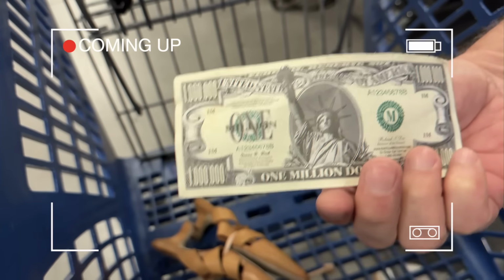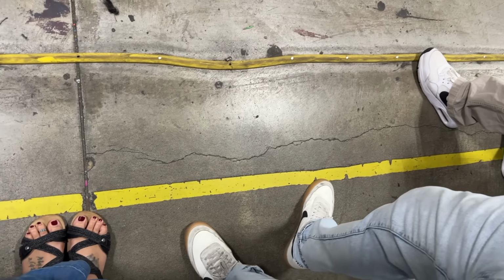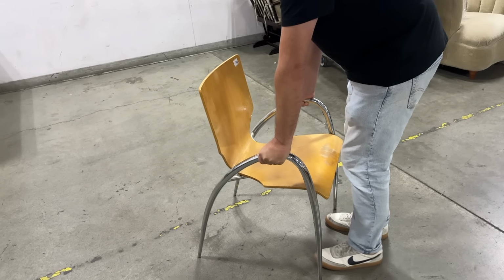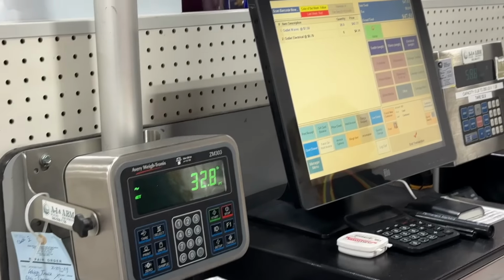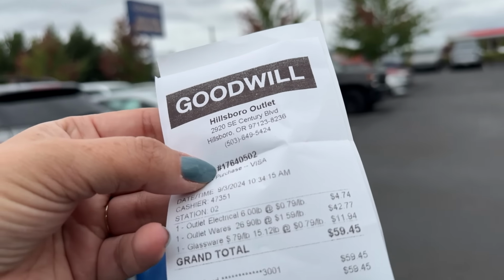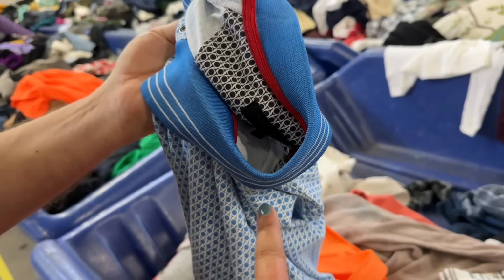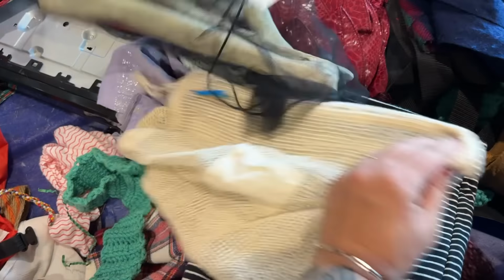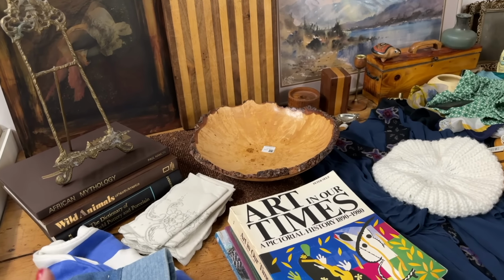WE SHOPPED 5 GOODWILL OUTLET STORES FOR RESALE! | VALUABLE Thrift Haul! | Reselling For Profit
NEXT BIG VINTAGE SALE LAUNCH - November 1st, 2024 at 3:00PM Pacific Time on my

Want to travel the world with us shopping at flea markets? Learn more about our upcoming LCR group travel trips below:

I am so proud and excited to be a part of the NYTCH family and help bring this new way to shop secondhand treasures to the vintage community!

Cheers!

💙Laura Caldwell